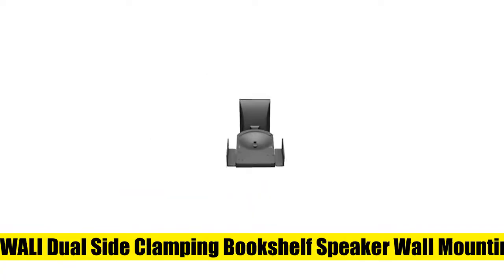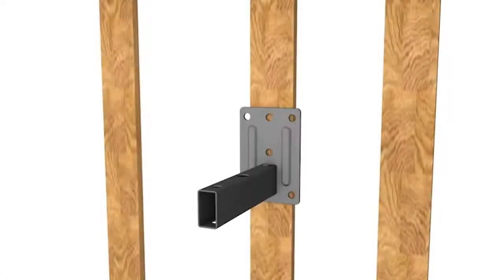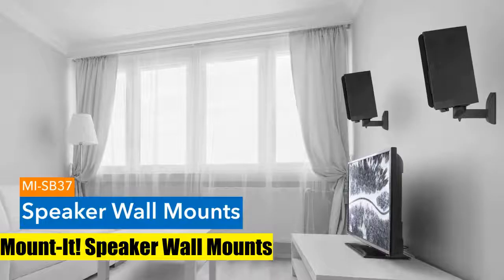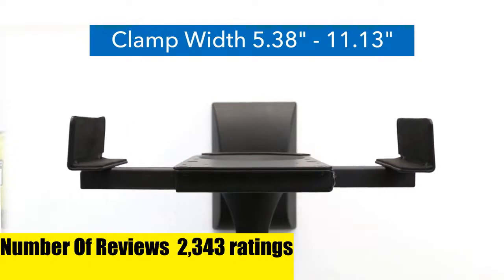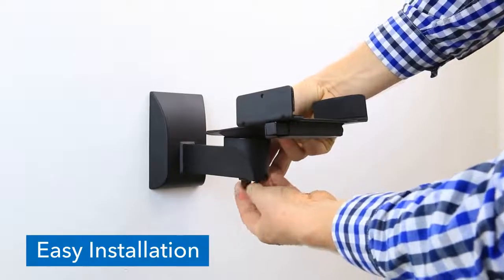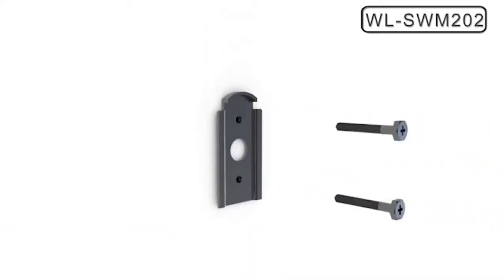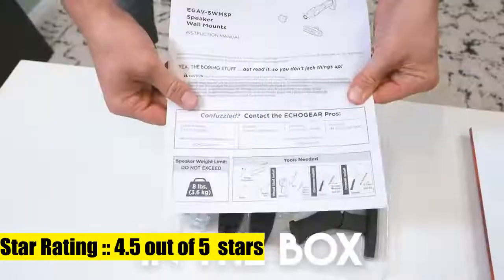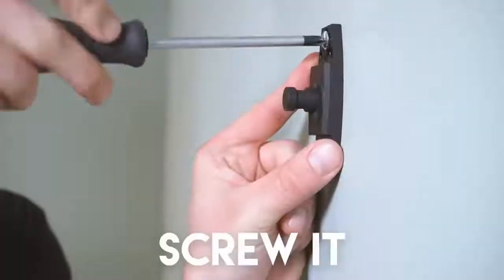4 Of The Best Speaker Mounts You Can Buy On Amazon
4  Of The Best Speaker Mounts You Can Buy On Amazon

WALI Dual Side Clamping Bookshelf Speaker Wall Mounting Bracket for Large Surrounding Sound Speakers

Echogear Wall  Ceiling Speaker Mount Pair - Universal Design Works with Vizio

soundbar mount,

speaker brackets,

speaker stands & mounts,

speaker mounts,

soundbar wall mount,

soundbar mount to tv,

shallow mount subwoofer